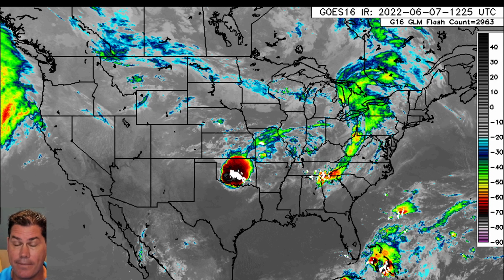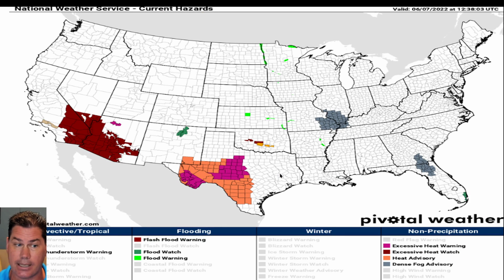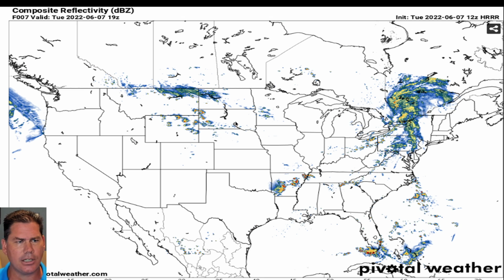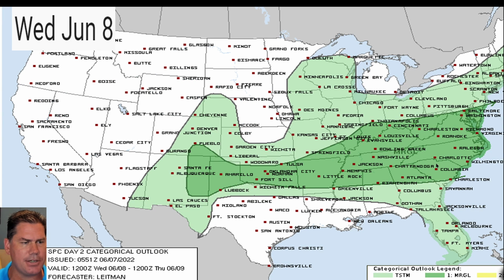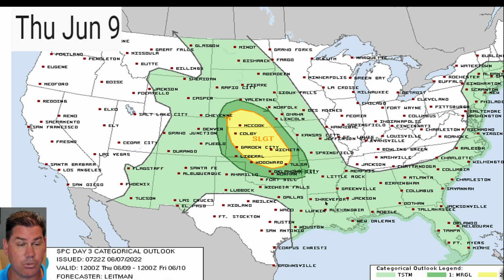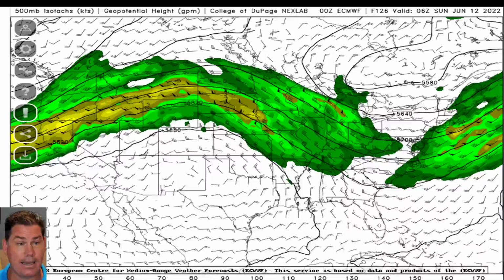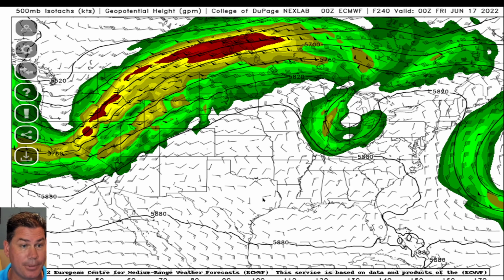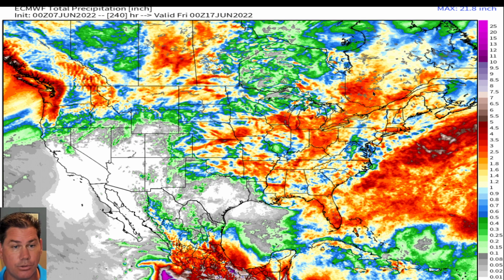Intense Storm Systems Bring Destructive Winds, Very Large Hail, & Extreme Heat! POW Weather Channel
In this update, I talk about intense storm systems bringing destructive winds, and very large hail as extreme heat builds in.